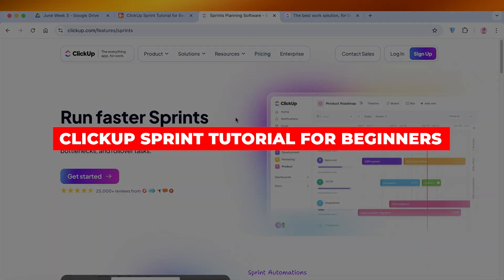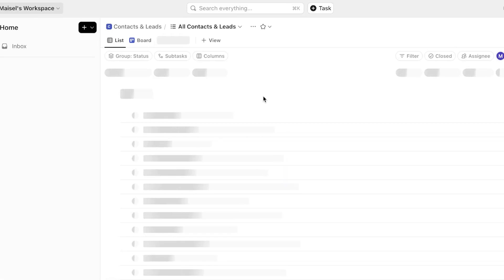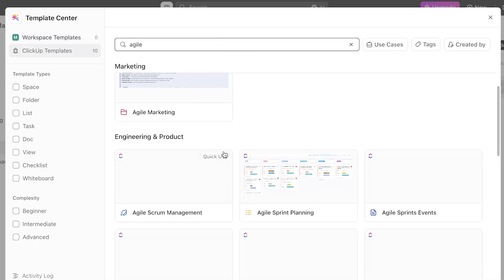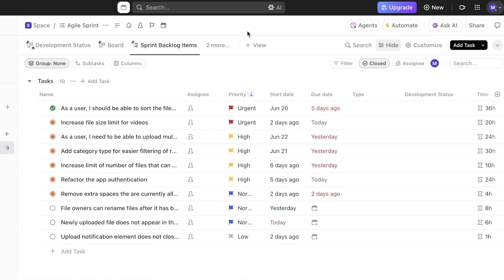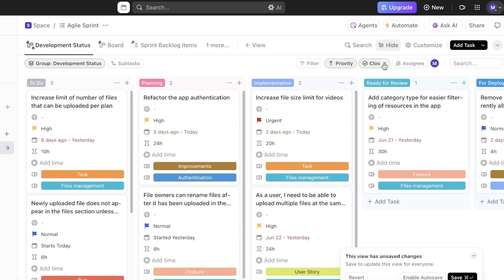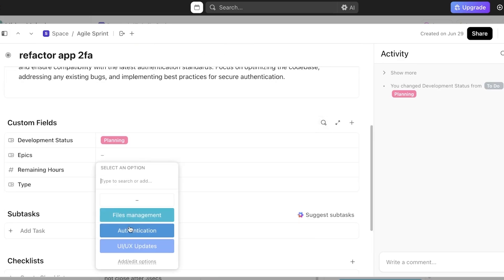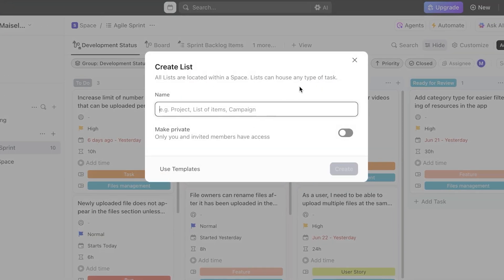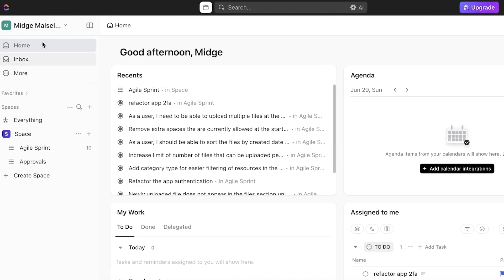ClickUp Sprint Tutorial for Beginners | Agile Project Management Guide (2025)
In this video I show you ClickUp Sprint Tutorial for Beginners. This video will cover everything that you need to know and help you get started with this software.